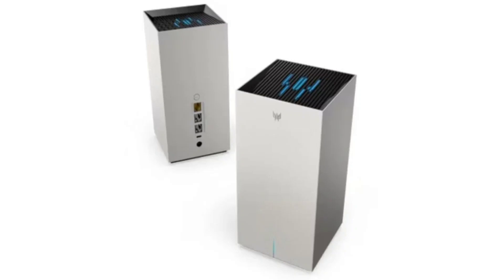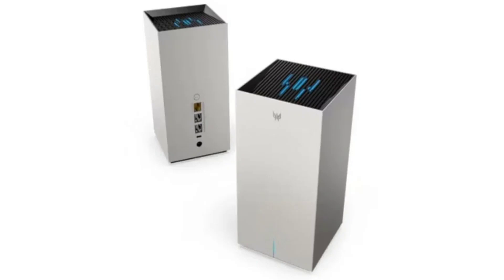Acer debuts Predator Connect routers as the world’s first with 5G and Wi-Fi 7 technology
Acer, in collaboration with Qualcomm, has announced two new routers — the Predator Connect X7 5G CPE and the Predator Connect T7 Wi-Fi 7 Mesh Router.